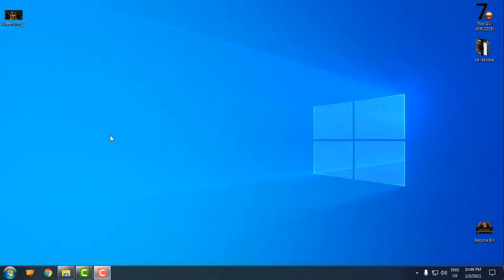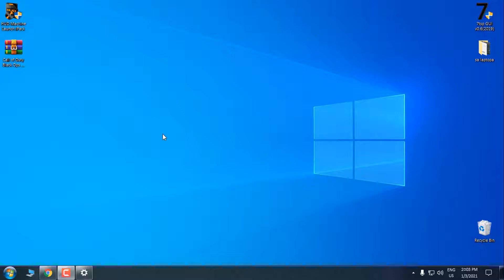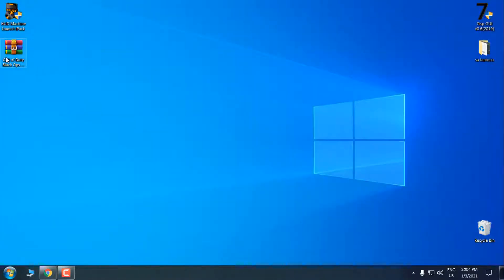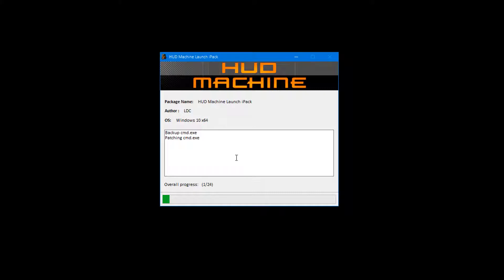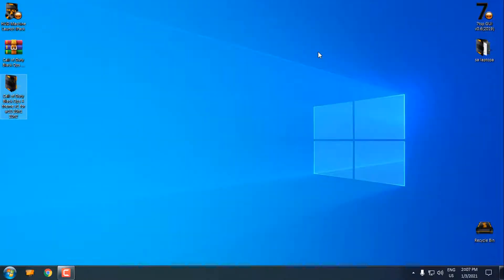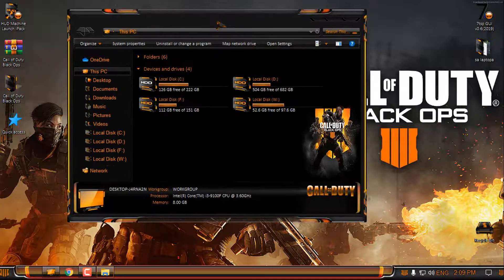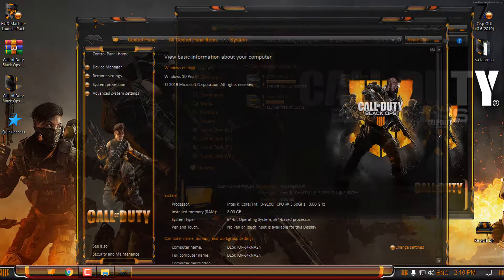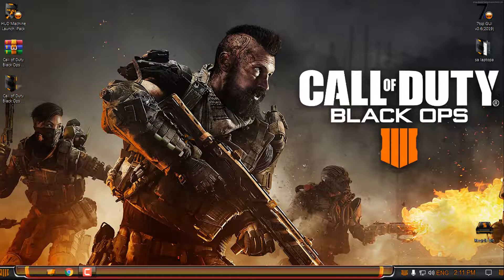Call of Duty Black Ops 4 Theme for Windows 10 1903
Everything showed in Video is tested on 1903 and 2004 version of Windows10.
Tools used to enable themes and other features on Windows 10.
-UxTheme Patcher.
-StartisBack++
-OldNewExplorer.

Icon pack showed in video is only for 1903version and lower version of Windows 10. Do not install the Ipack on 1909, 2004 and up.

CREDITS and THANKS to:
-Jhosed Utuber for making this theme
-Moonnique® for making this theme
-Theme Based on ASUS by One Man Army and deviantdon.

In order to install all of it's features showed in video to customize Windows 10, you need to patch Windows 10.